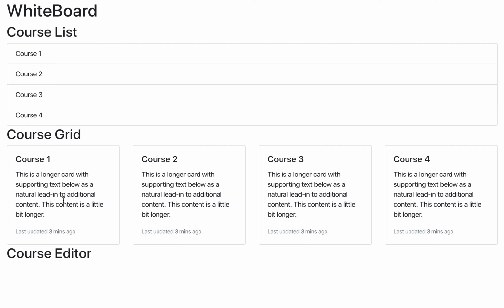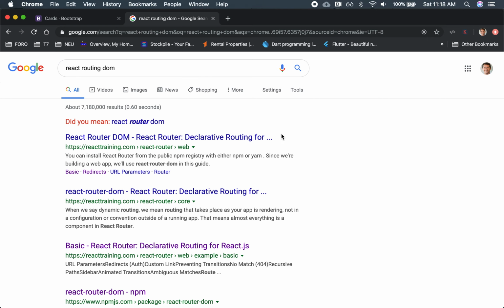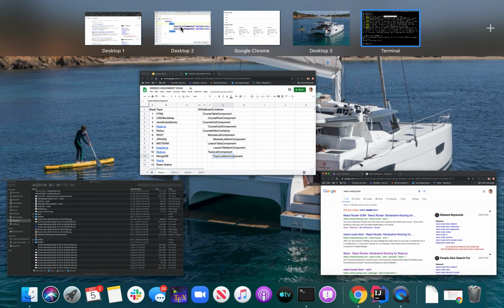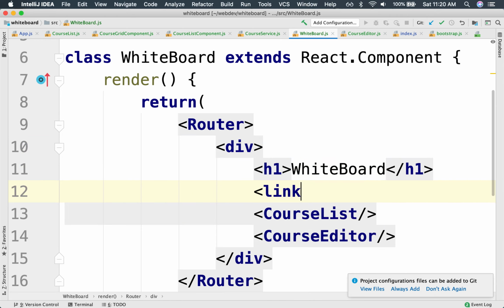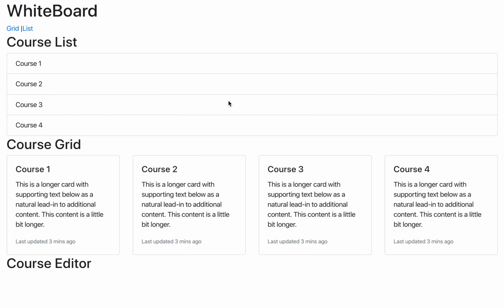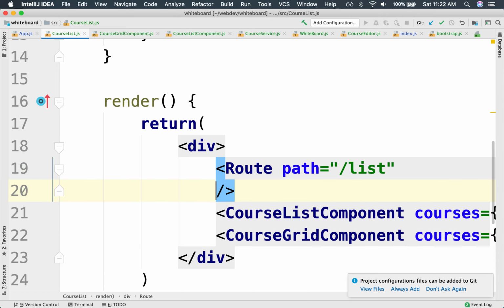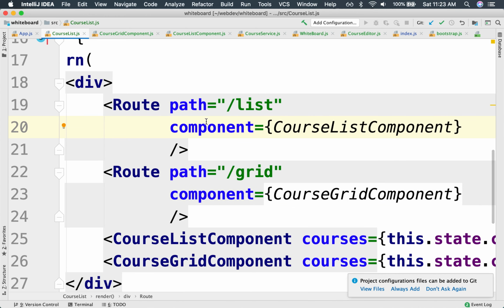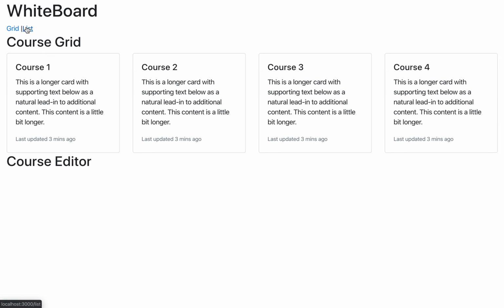120 Using React router to navigate between components